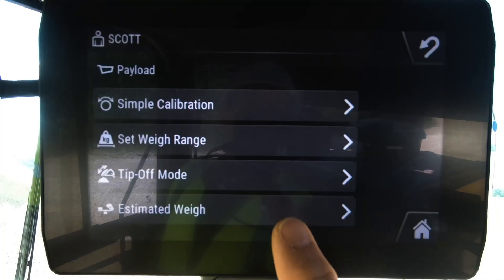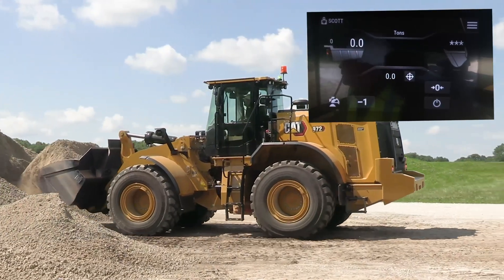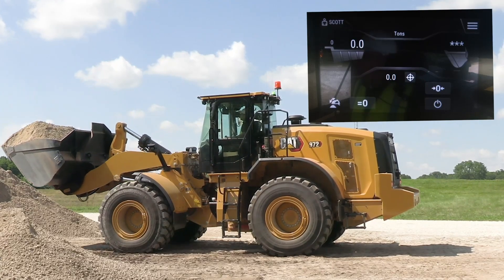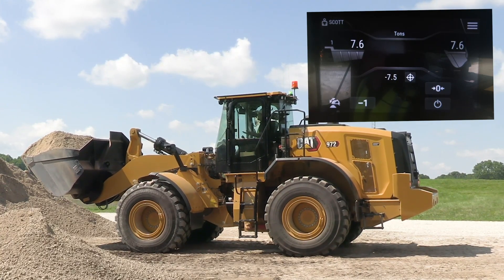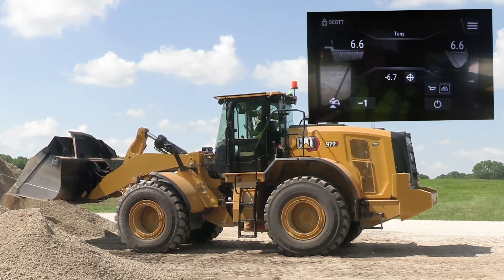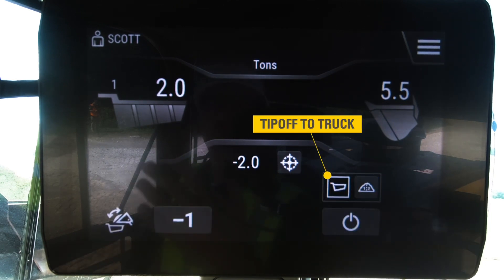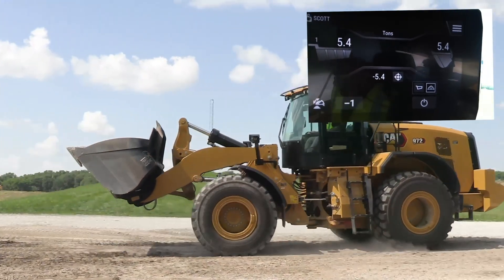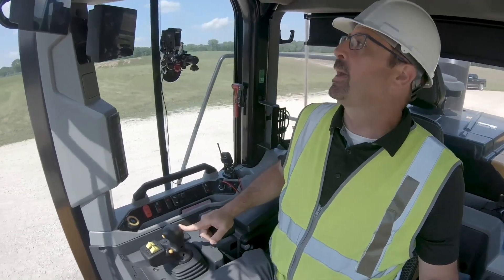Payload Scale: Low Level Weigh and Tipoff - Cat Next Generation Medium Wheel Loaders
The Next Generation of Cat Medium Wheel Loaders is here! Learn how to use the Standard Payload scale on every Next Gen MWL to load a truck with low level weigh and tipoff feature.